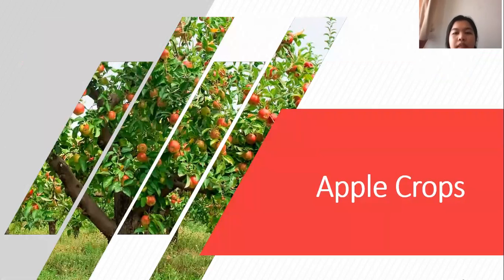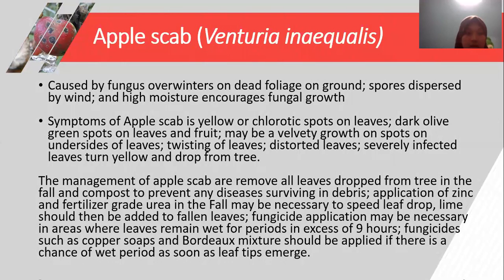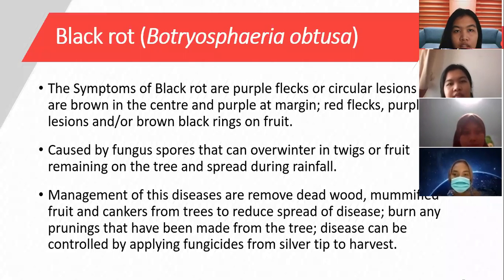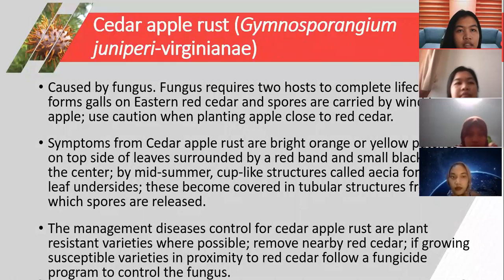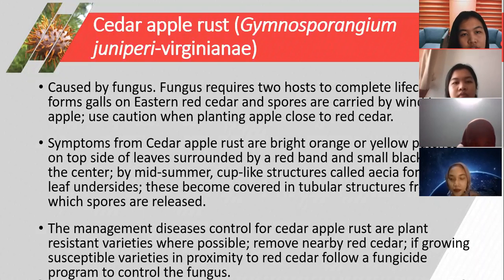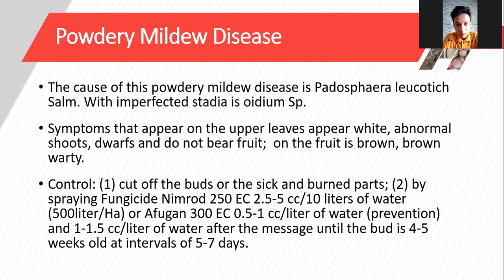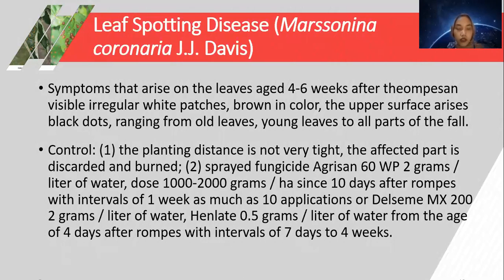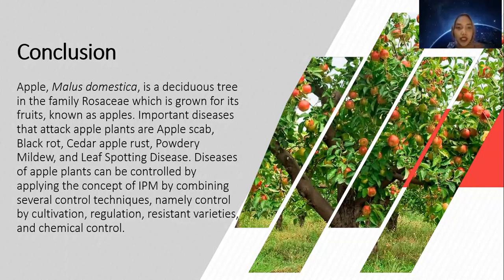DISEASE MANAGEMENT IN APPLE PLANTS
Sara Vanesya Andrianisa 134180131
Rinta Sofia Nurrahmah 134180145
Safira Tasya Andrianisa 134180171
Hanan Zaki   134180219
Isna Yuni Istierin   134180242